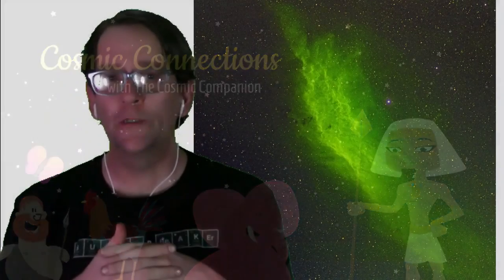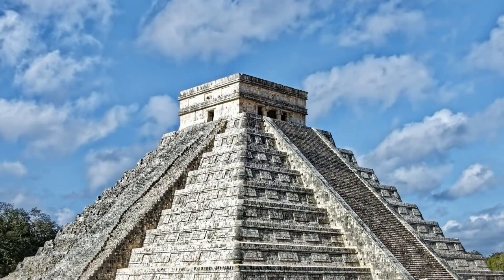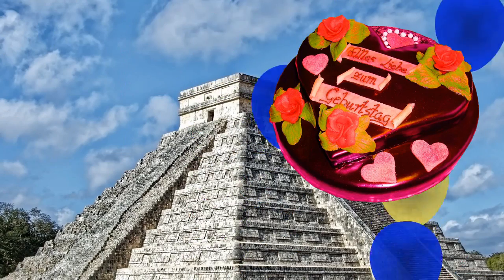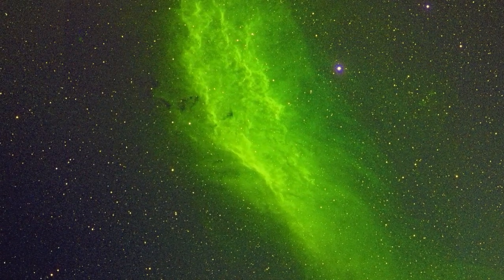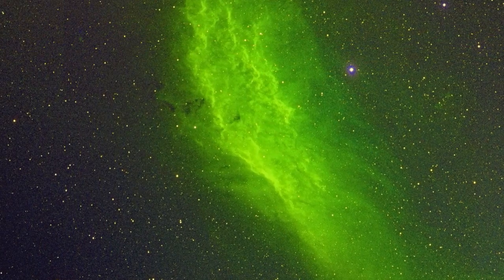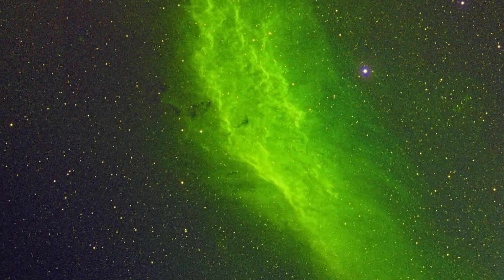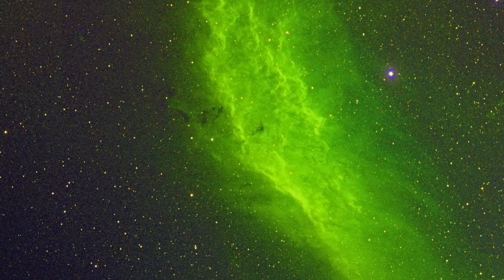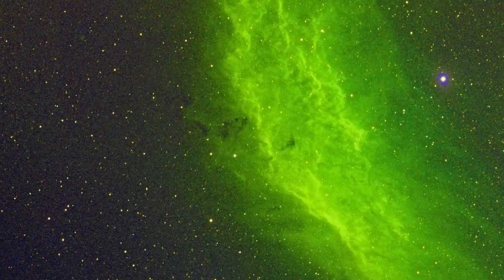The California Nebula, an Ancient Chinese Sailor, and Climate Change — Here's The Cosmic Connections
What does the California Nebula have to do with a Fifth-Century sailor from China and climate change?

Ancient Chinese records tell the tale of Hui Shan, whom (it is said) set sail across the Pacific Ocean in the year 458 CE.

On his return, Hui Shan reported finding a land far from the coast of his homeland. He noted the region he came across was filled with tall trees made of a red wood. Some historians speculate Hui Shan may have found California.